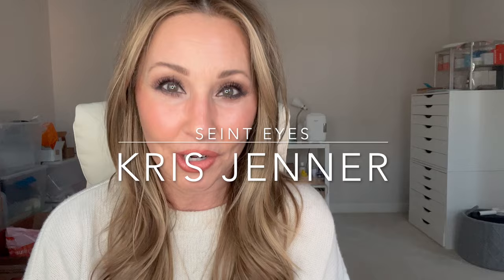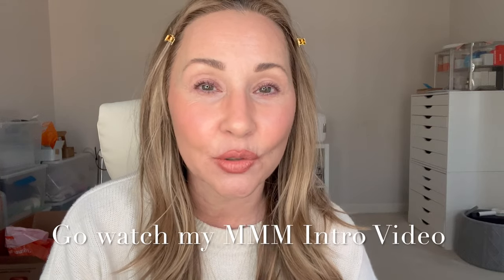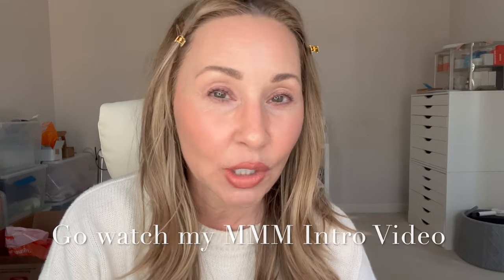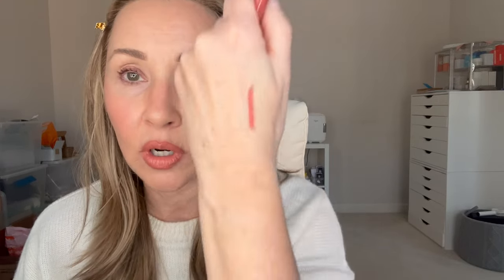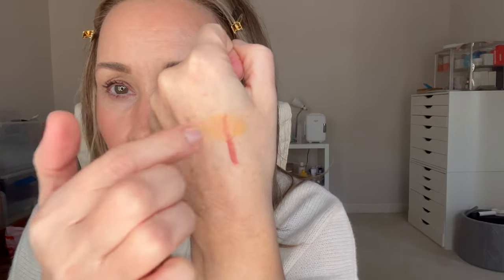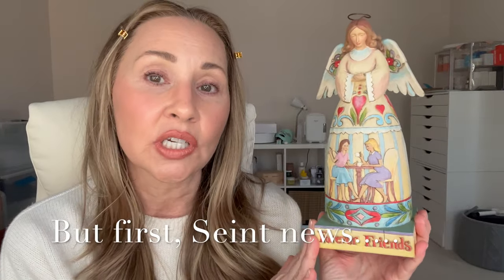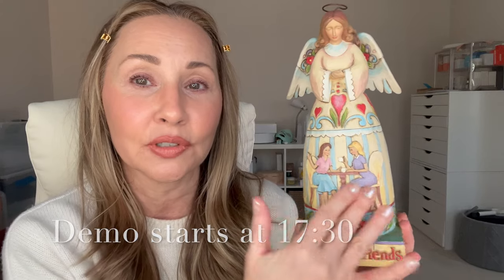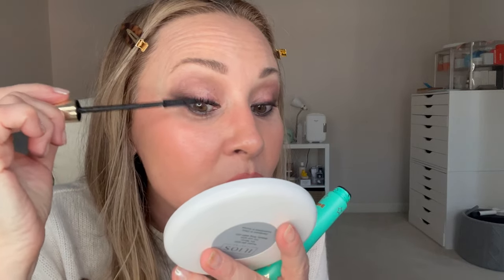Seint Red Carpet Eyes: Kris Jenner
I love to recreate celebrity red carpet looks on tiktok but I've never done it with Seint so get ready for my *NEW* series, Seint Red Carpet, first up Kris Jenner Eyes! This look works for any age but I show you tips/tricks to pulling it off with maturing eyes.
My February Party Link (link breaks if you leave sitting in cart too long or back out of website.  Please order as you load cart! until 2/29)
FREE Color Match (new customers only, not if you have an artist)